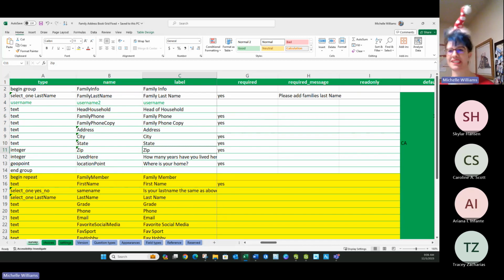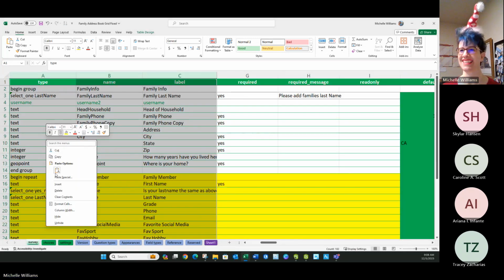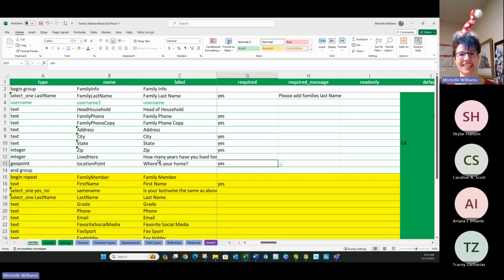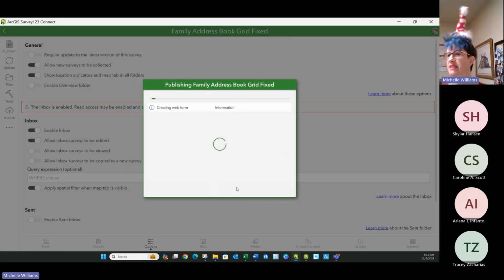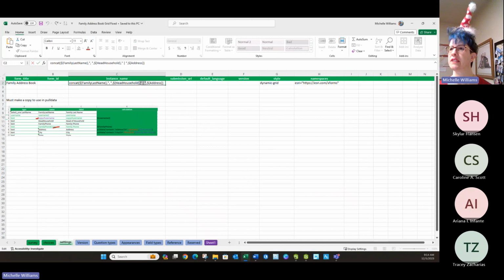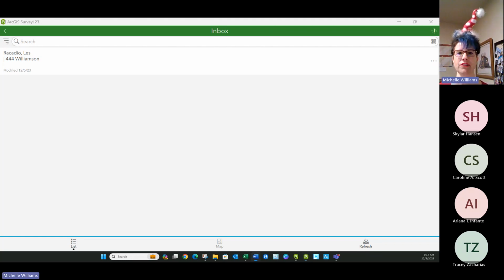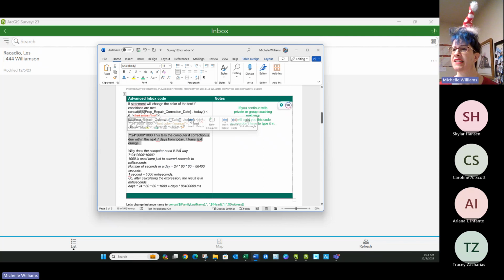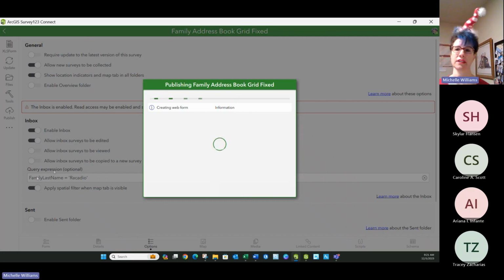Survey123 Padawan Academy WEEK 17 - Inbox Query Expression